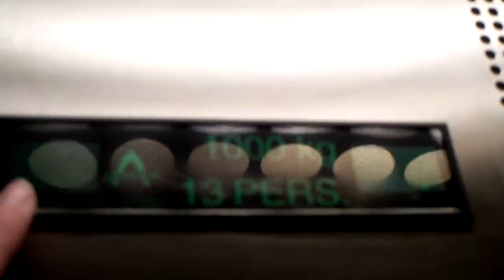Another Thyssen elevator @ The Oil Museum in Stavanger, Norway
Capacity: 1000 kg or 13 persons
Year: ?
Note: It has a custom made door close button, very strange...